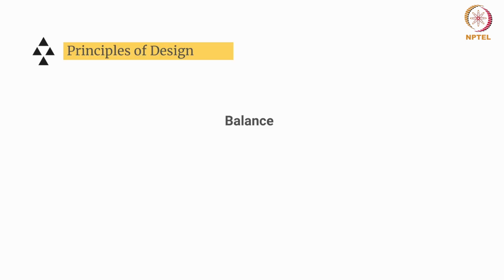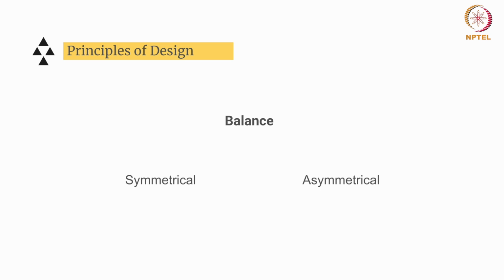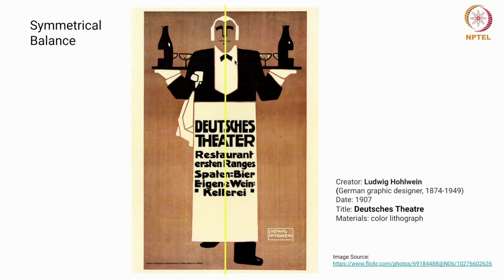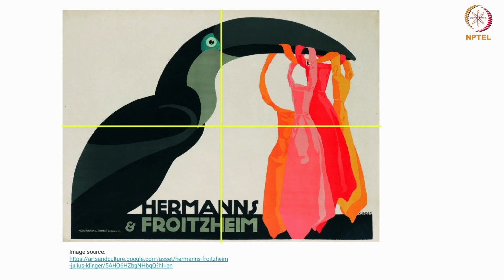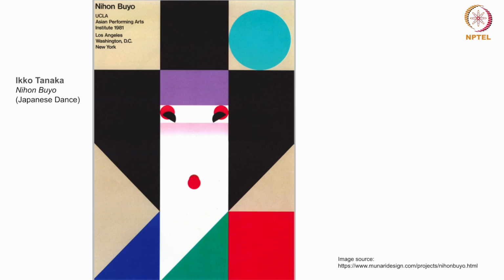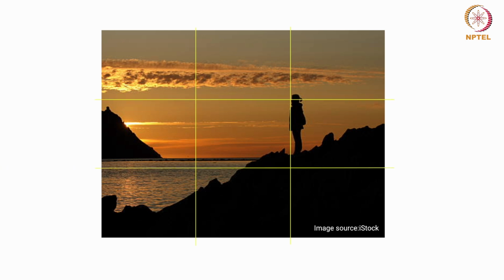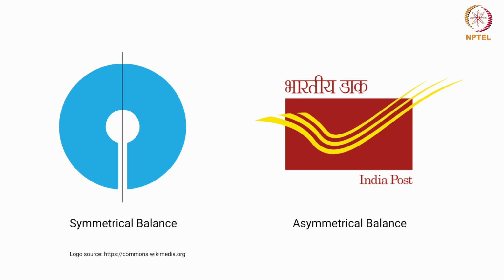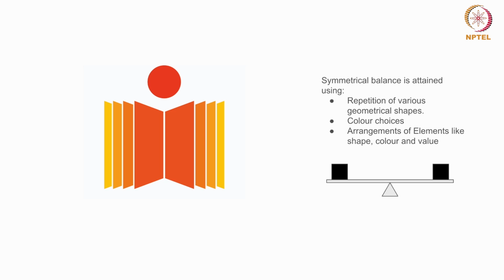Understanding Balance as a Principle of Design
What is balance?, Understanding Visual weights, Symmetrical Balance and asymmetrical balance; what is rule of third in photography?; Visual weight, Symmetrical Balance, Asymmetrical balance, Rule of third, composition